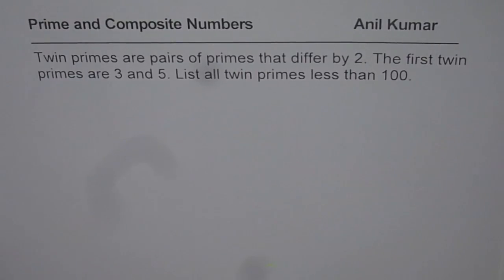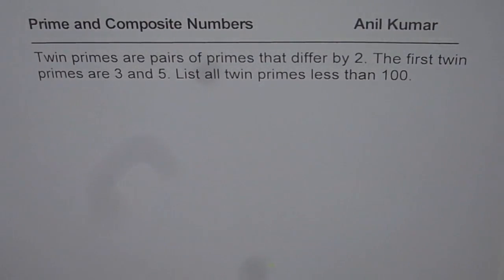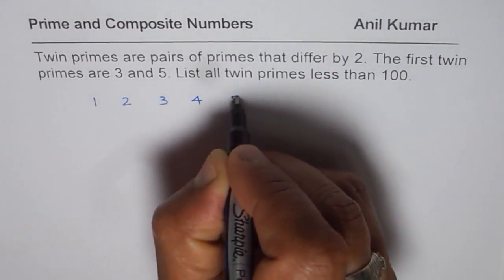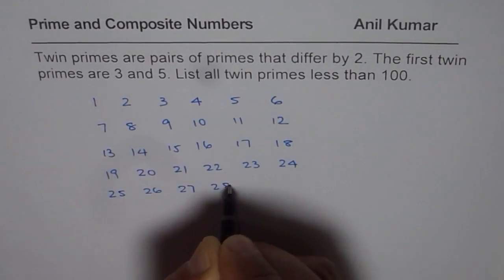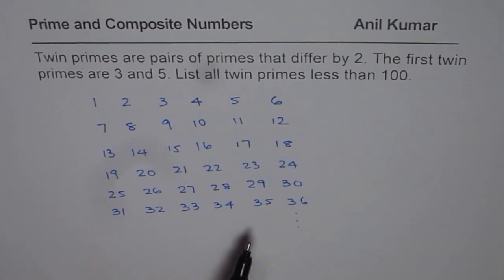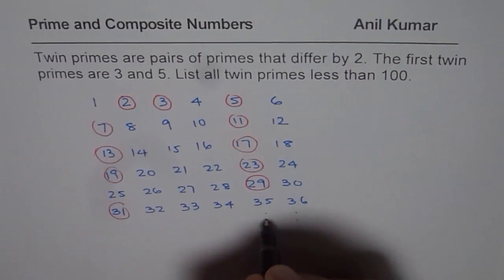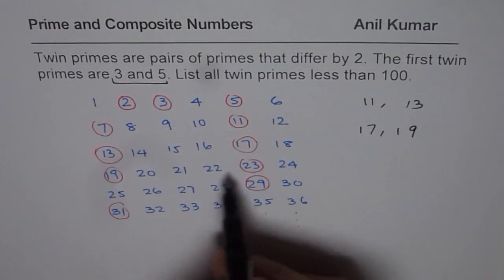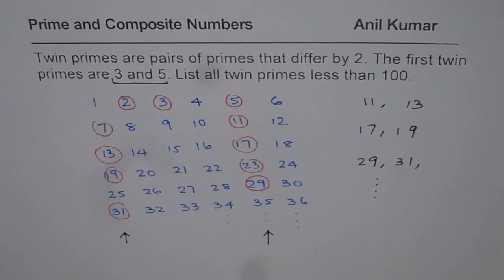How to Find Twin Primes Prime Numbers Differ by 2